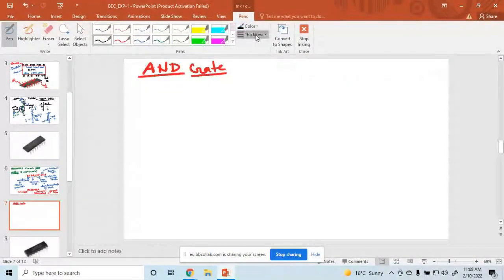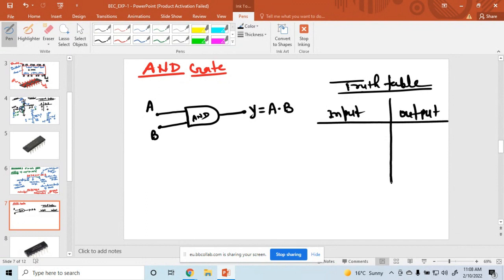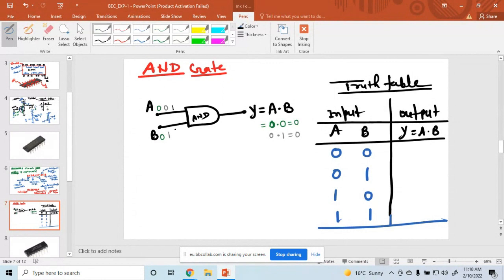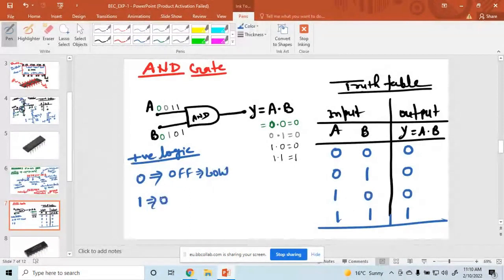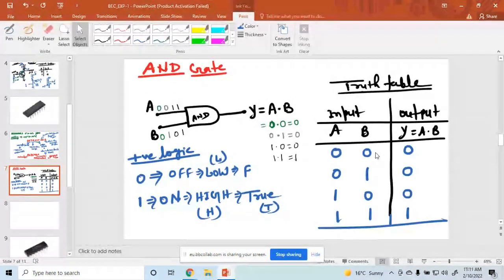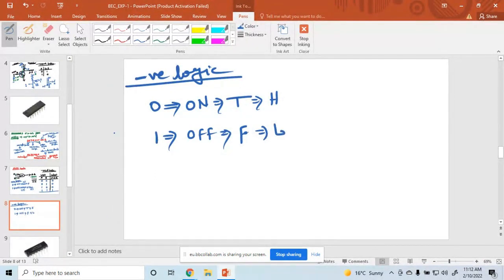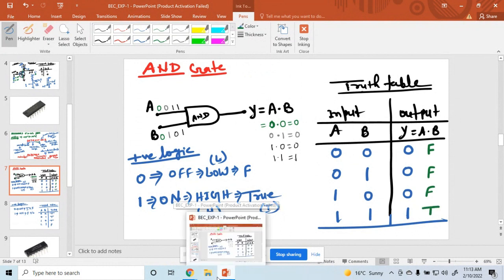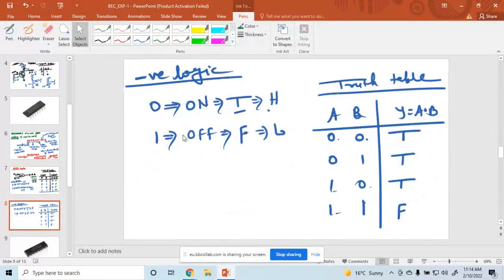AND gate Logic circuit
This video described the truth table of AND Gate